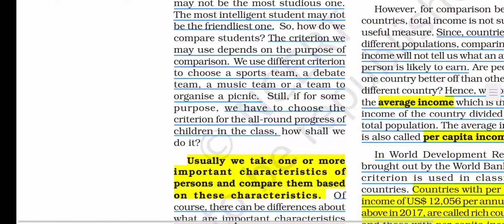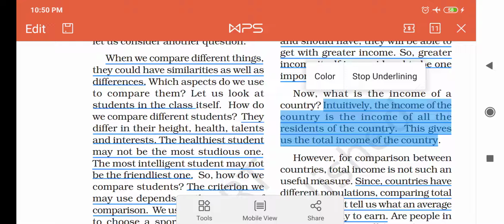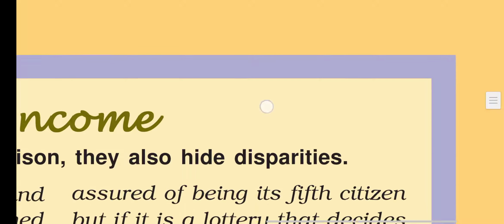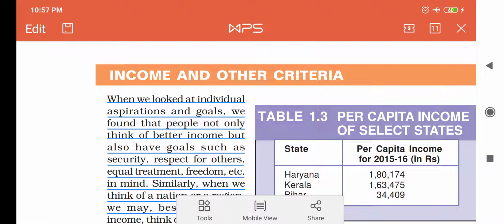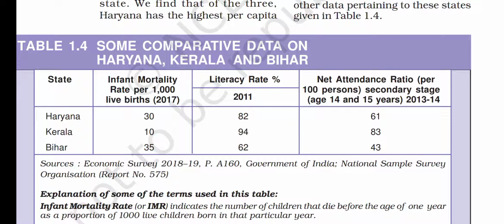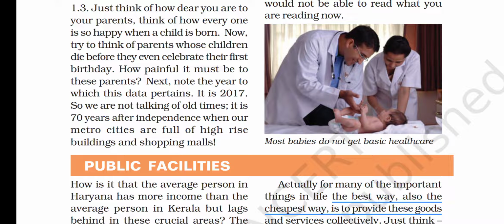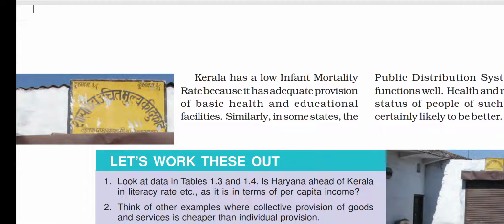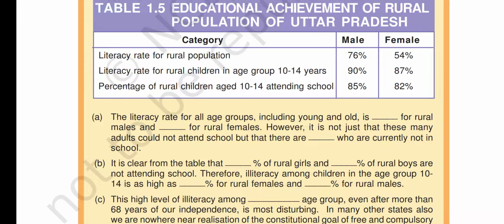Economics - Development ( Class 10 Part 2)